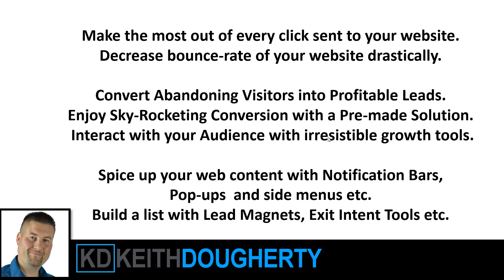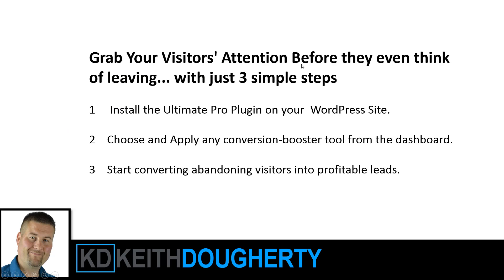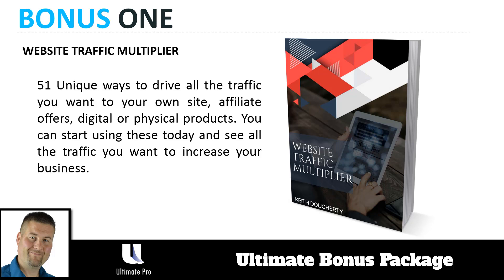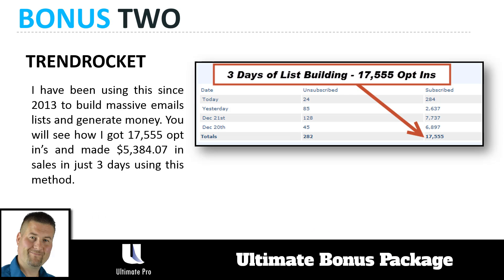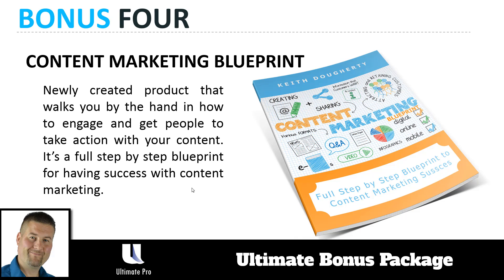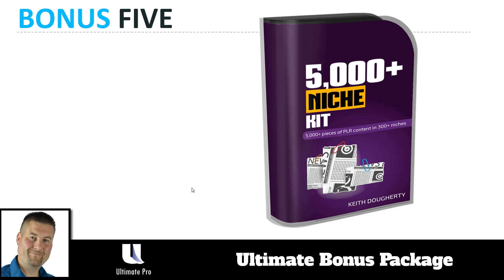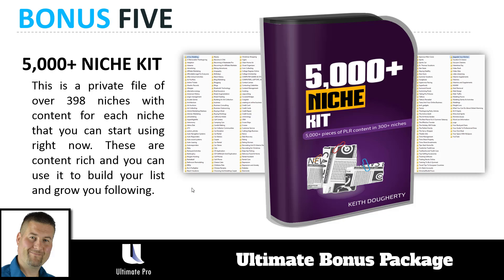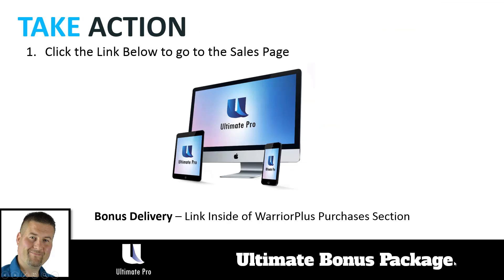WP Ultimate Pro Review | WP Ultimate Pro Best Bonus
WP Ultimate Pro Review